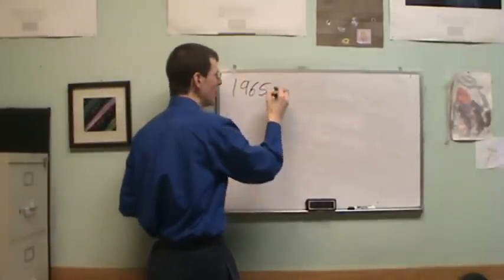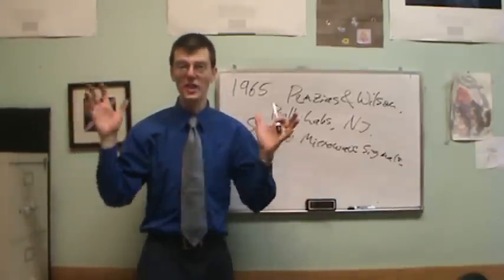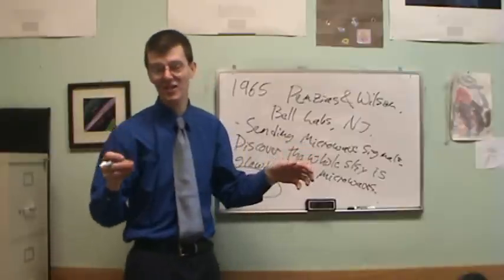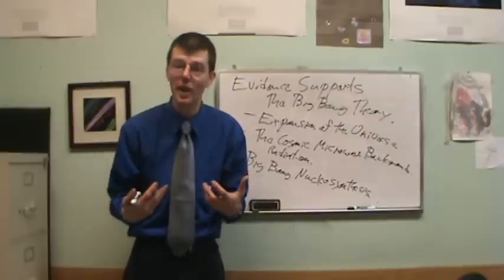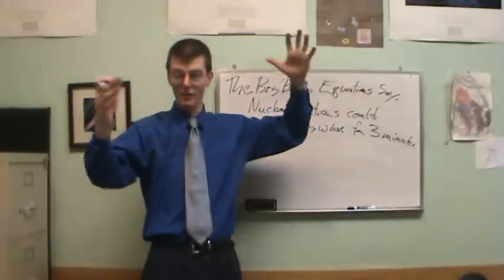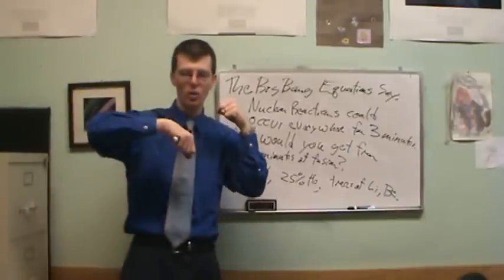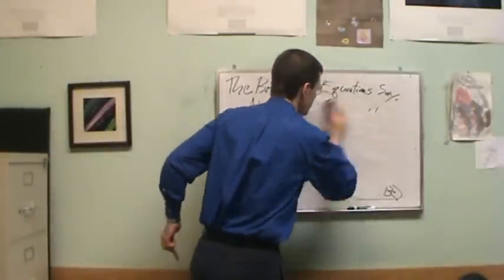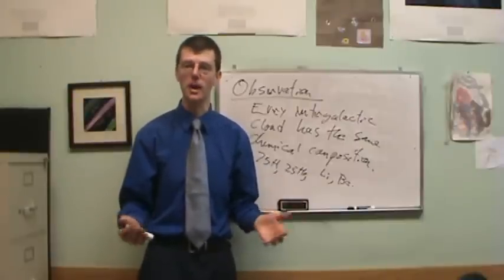1303 The Big Bang Theory Cosmic Background & Nucleosynthesis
The story of the big bang theory, the discovery of the cosmic microwave background radiation by Penzias and Wilson in 1965, big bang nucleosynthesis - the prediction of the percentages of light elements created by the big bang, presented by Dr. Kelly Cline.